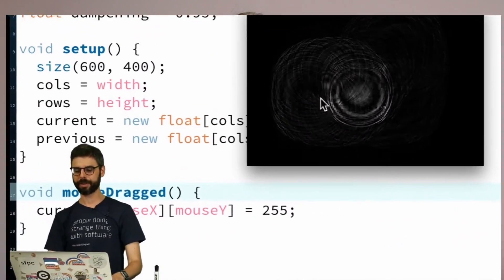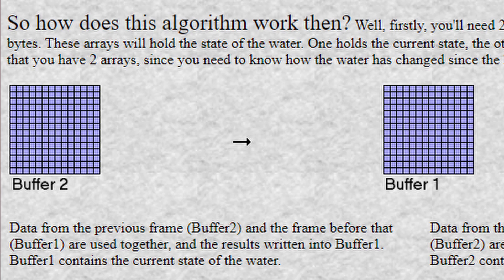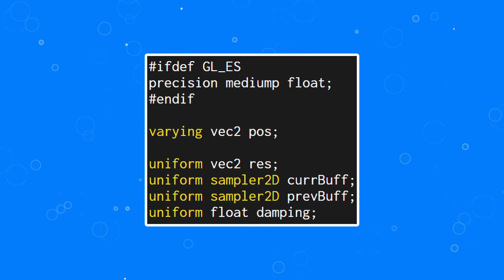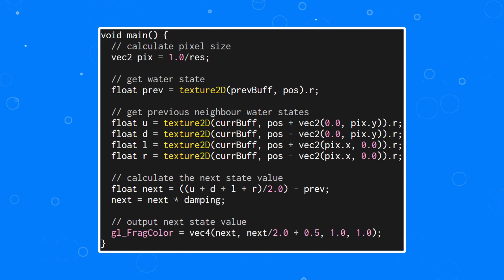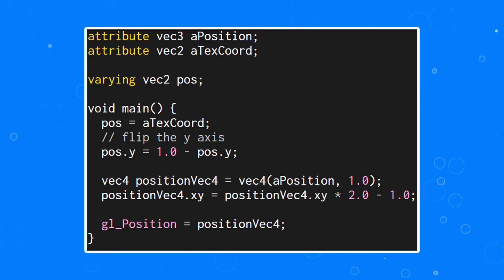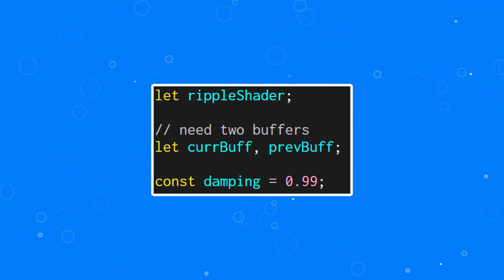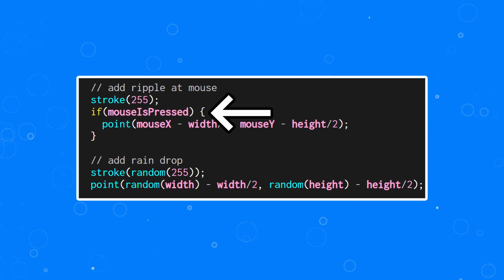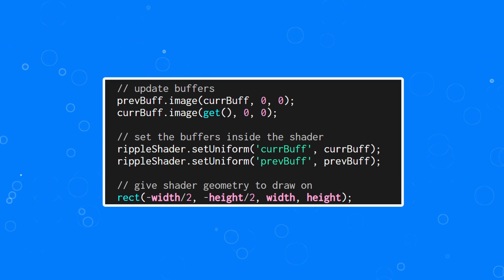Fixing The Coding Train’s Code (Water Ripple Shader)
About a year ago Daniel Shiffman from The Coding Train attempted to make a water ripple shader using P5js. He had done it before in Processing, using a technique described in an article by Hugo Elias, but unfortunately could not get the JavaScript/Shader version working.

I decided to give it a shot to try and help Dan out!

The effect works similar to a cellular automata, where we check the neighbouring pixels to figure out how the ripple should move.

Chapters:
0:00 Failed Attempt
0:37 How it works
1:10 Fragment Shader
2:28 Vertex Shader
3:04 The Buffers
3:20 P5 setup
3:54 Adding ripples
4:18 Updating the buffers